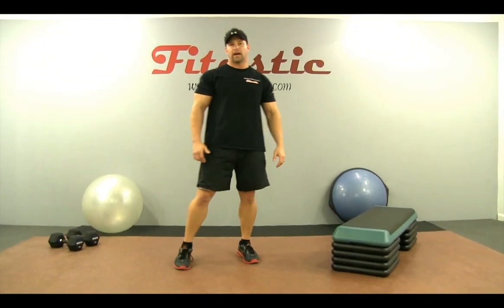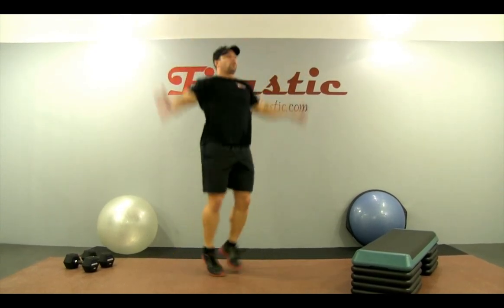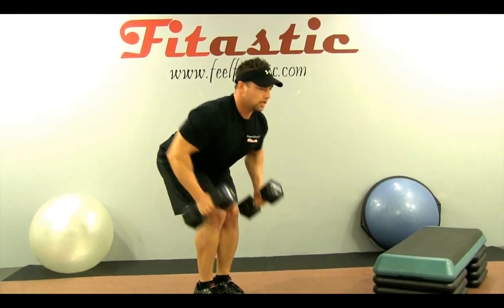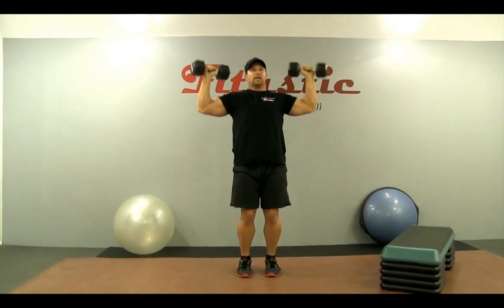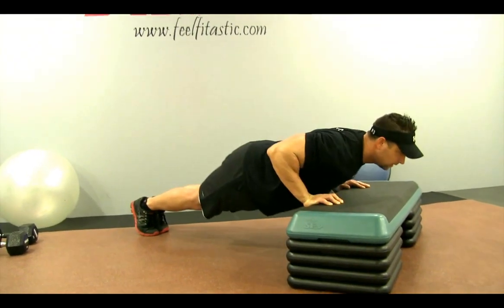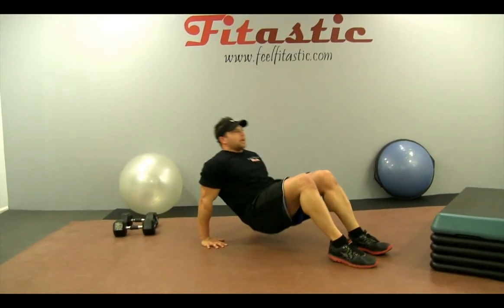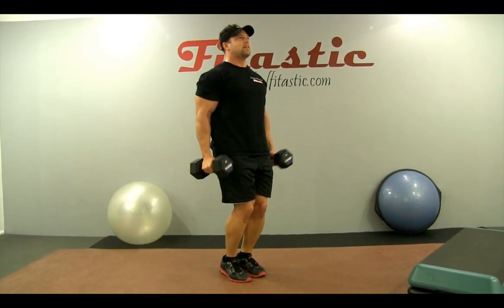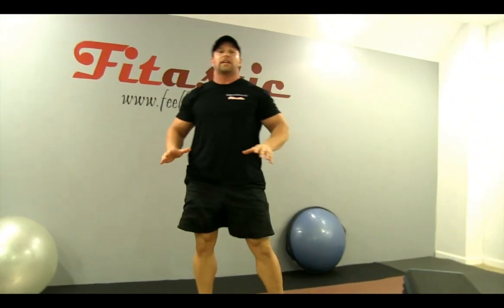Fit it in and BEGIN feeling Fitastic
Welcome to the first installment in the new Beginner Series of full Fitastic workouts.  Push, pull, and pump your way to sustainable results in this compilation of exercises straight out of our Workout Builder!

Now, Pull a pair of dumbbells and a step into an easy 5' x 5' area, and GET MOVING!

Everyone deserves to feel Fitastic